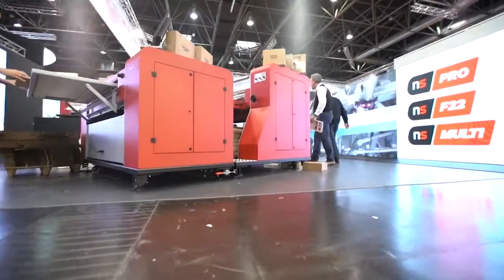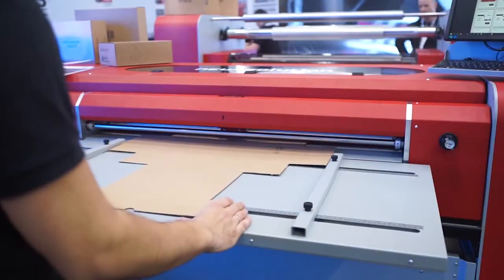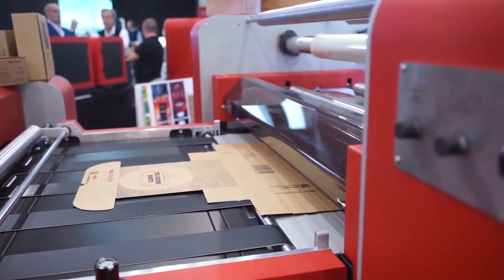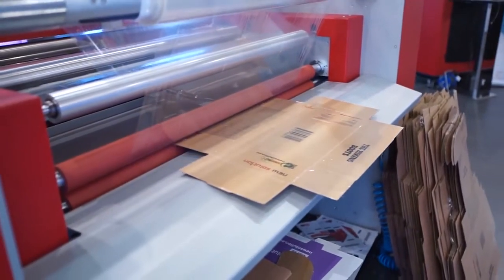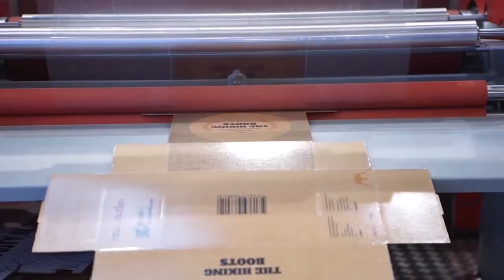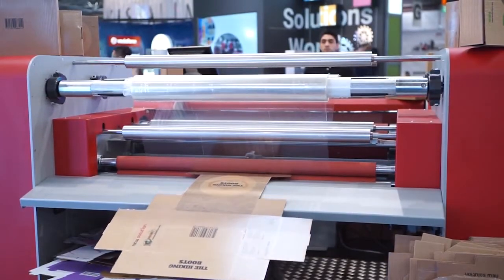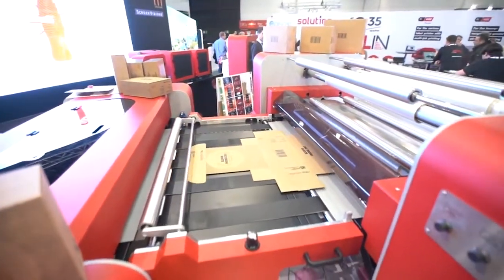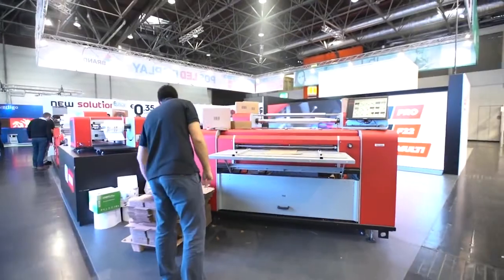NS MULTI - Cyfrowy druk na opakowaniach z tektury